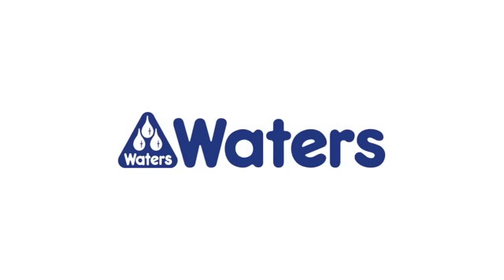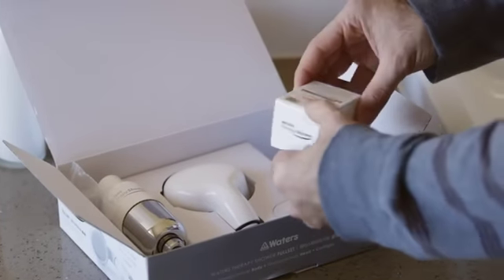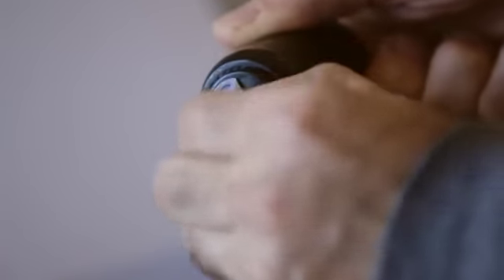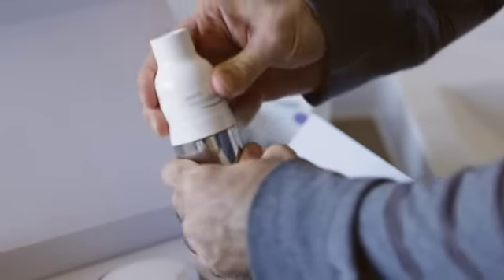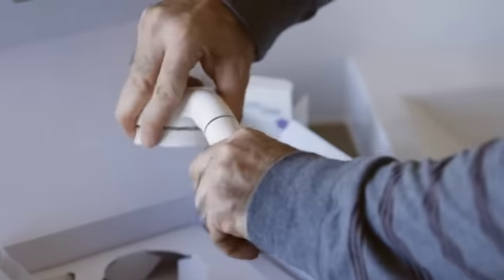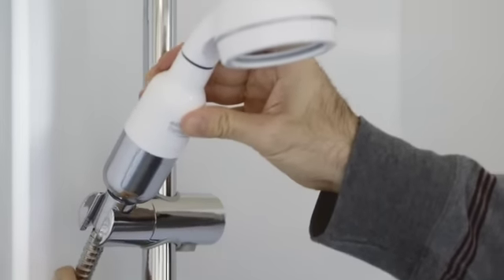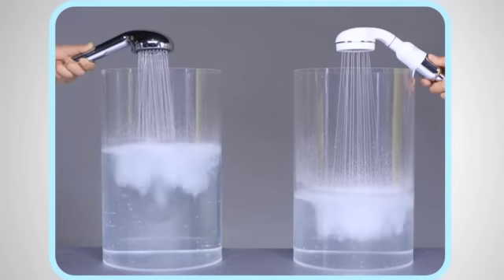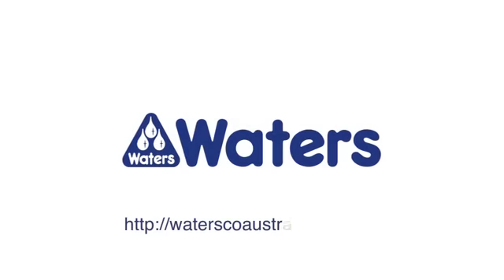Waters Co Australia Therapy Shower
Therapy shower instructional video